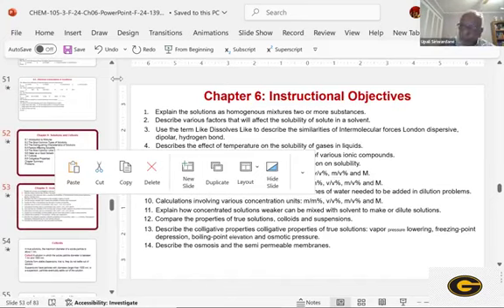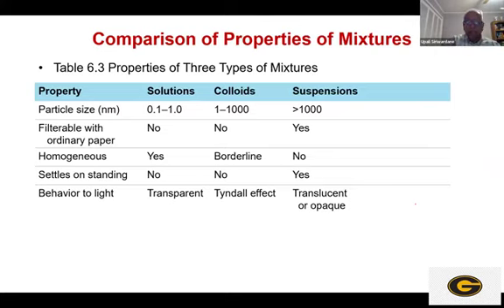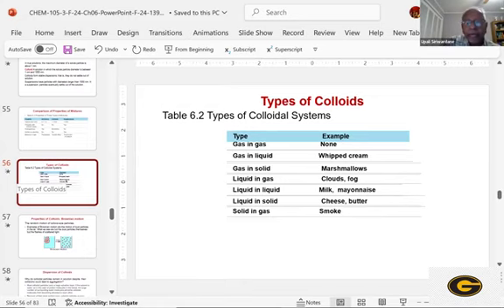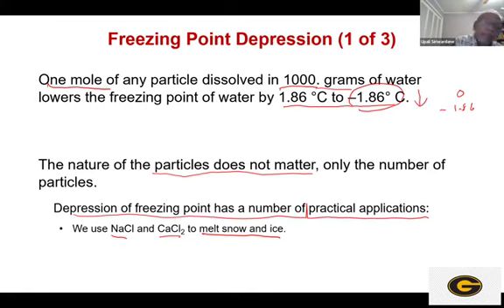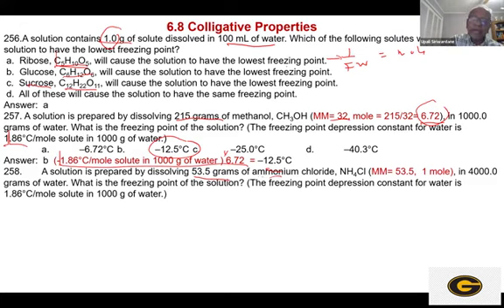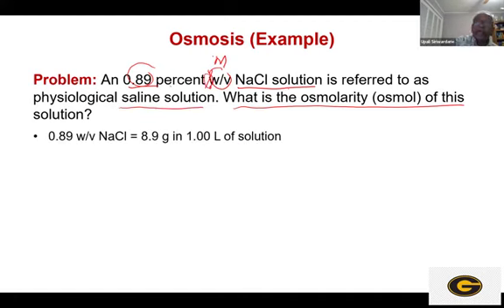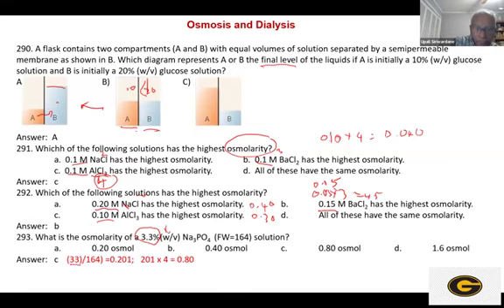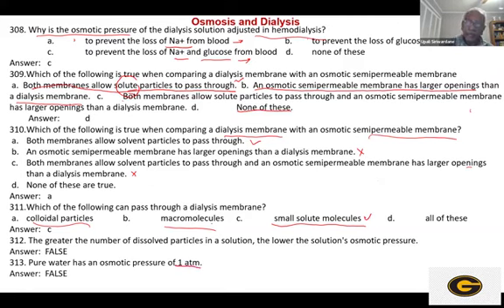CHEM-105-F-24-Nov-6-Chapter-6-Zoom-Meeting-21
Chapter 6